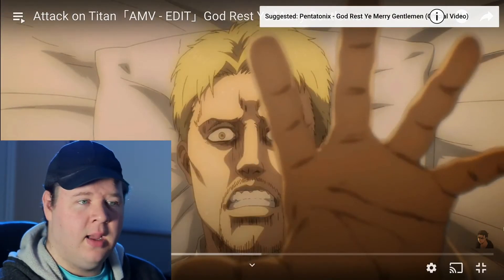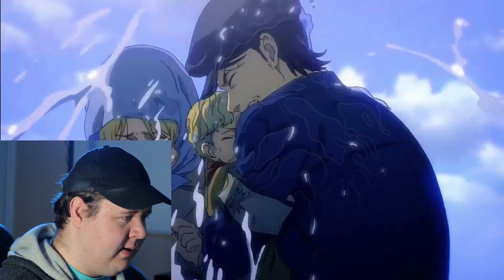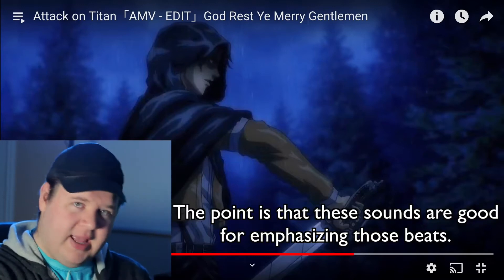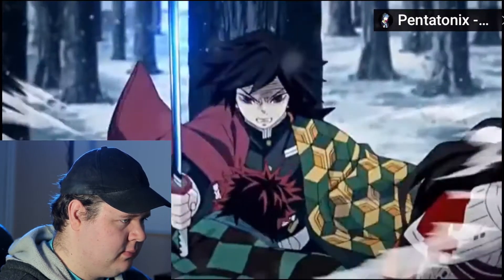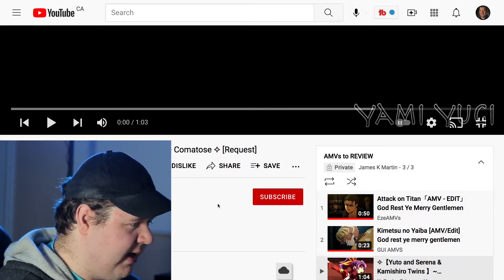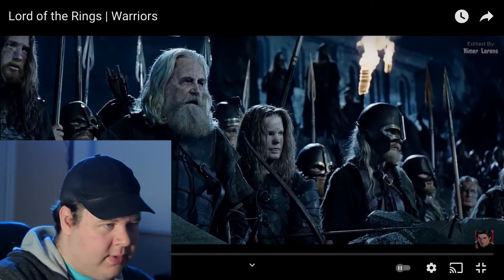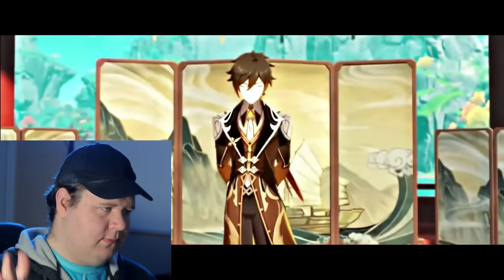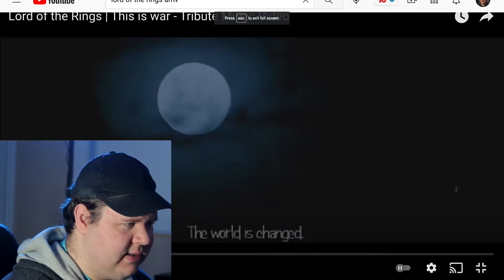Editor Reviews GOOD & BAD Editing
About Me: My name is James Martin and as much as I'm super passionate about making movies, I love helping other Filmmakers to make their movies better and to help them find their own path to their entrepreneurial success.

I've been a movie producer on multiple projects including short films, such Becoming One Of Them (2020) and Finding The Light Of Natha (2020), music videos, and corporate videos since 2014.

On this channel, you will find weekly tip and trick videos, behind the scenes of real movies, audio commentaries, and much more!

FAVOURITE LENS
BEST AUDIO RECORDER
PODCAST MIC KIT
LIGHT KIT
GREEN SCREEN KIT